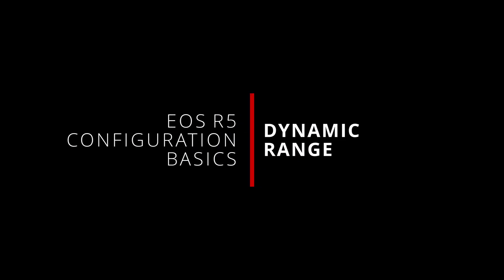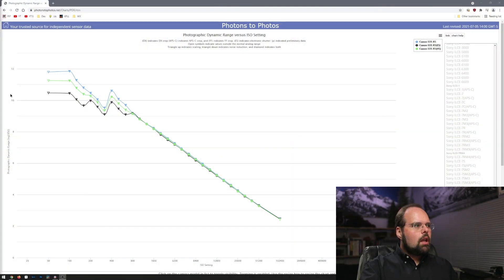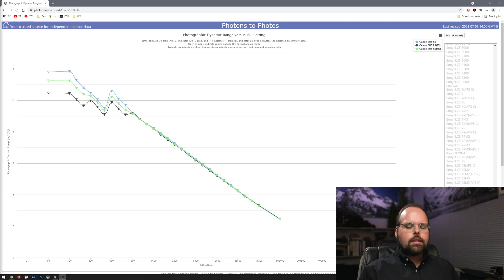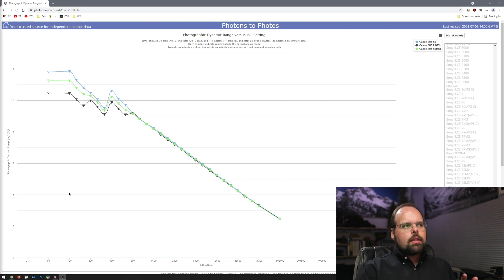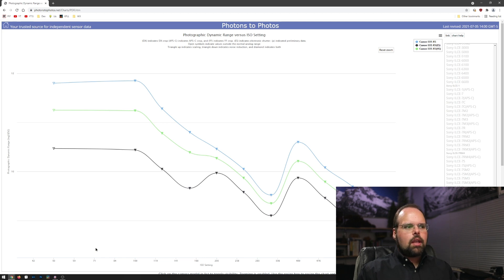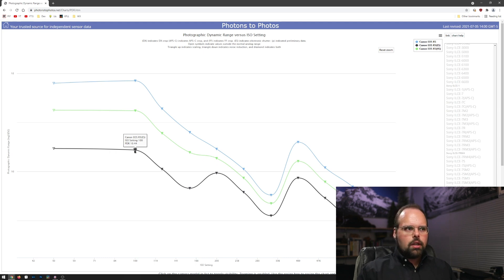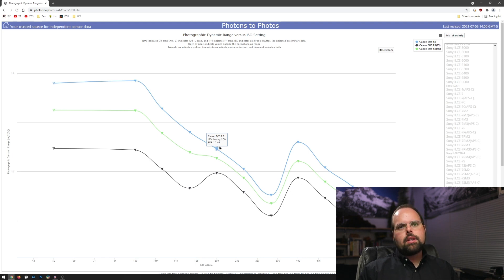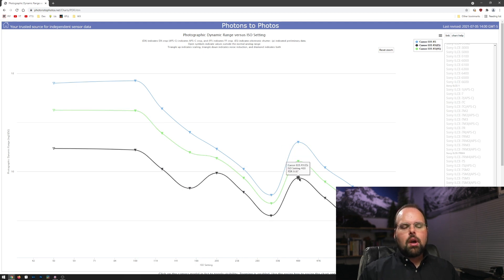EOS R5 Dynamic Range - EOS R5 Tip 8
In my previous video looking at the shutter modes on the EOS R5, I mentioned that some drive and shutter modes cause the camera to operate at less than the full 14-bit ADC conversion range. Additionally, if you've ever looked into dynamic range in digital systems, you'll know that the bit depth of the ADC directly translates to the available dynamic range. In this video, I'm going to look briefly at the impact of shooting in either 13-bit (using continuous high+) or 12-bit (using the fully electronic shutter) on the image's dynamic range. Spoiler; it's not as much as you might expect.

00:00    Intro

Audio Gear
Rode NTG2

Misc
Benro Travel Angle Tripod